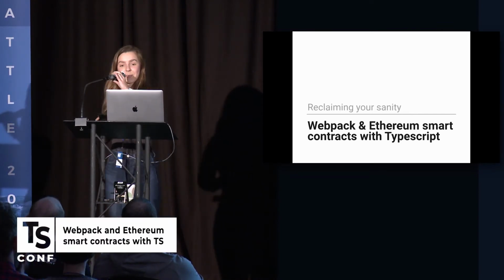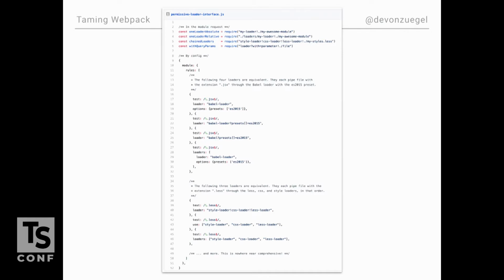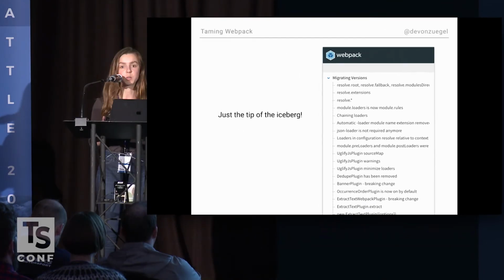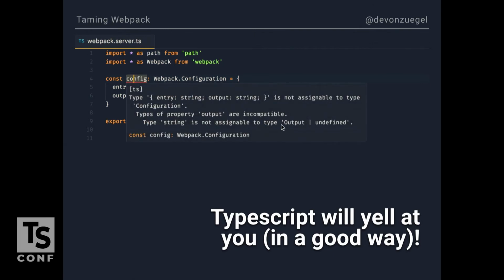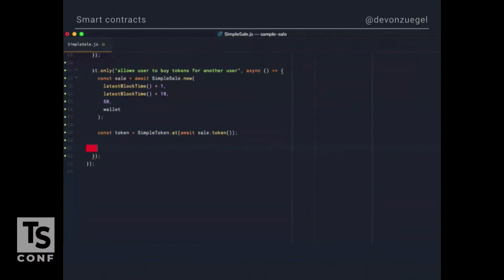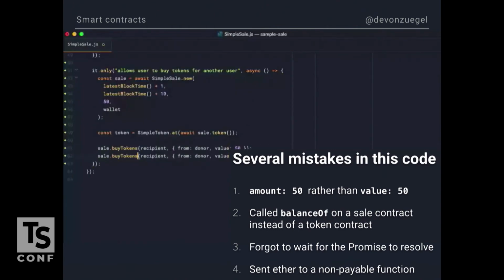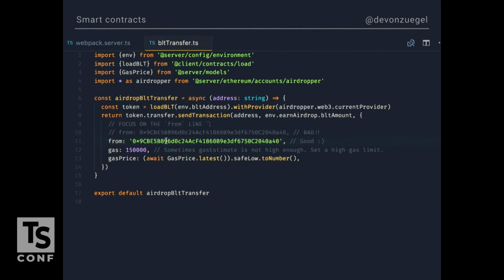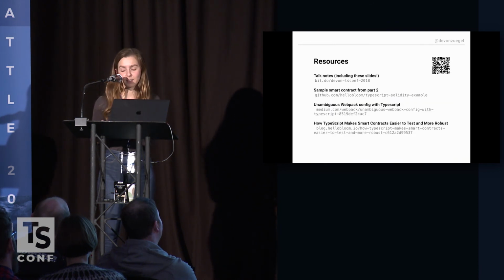Reclaiming your sanity: Webpack and Ethereum smart contracts with Typescript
Devon Zuegel, Bloom
TSConf 2018